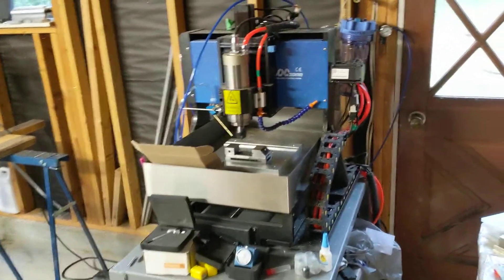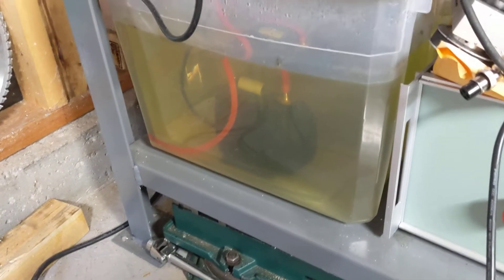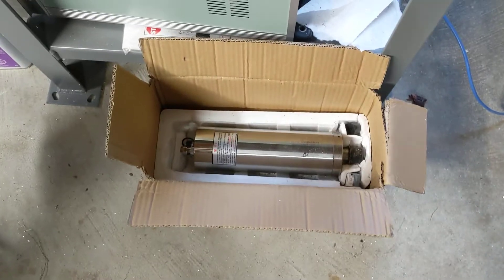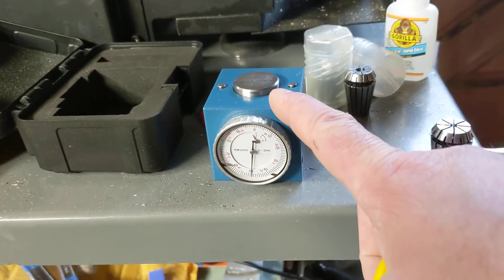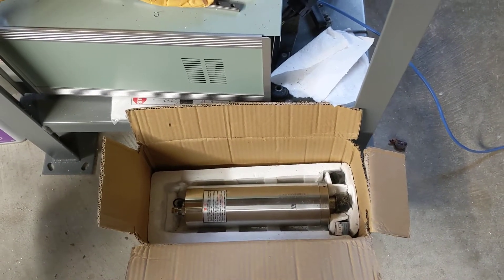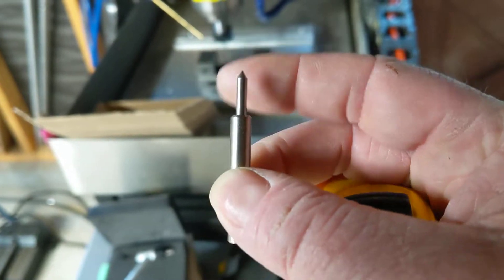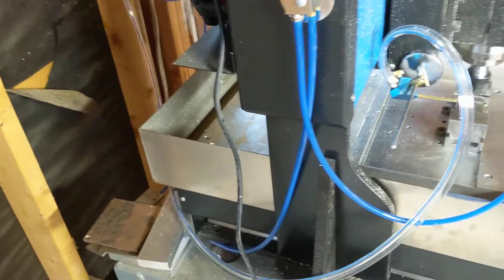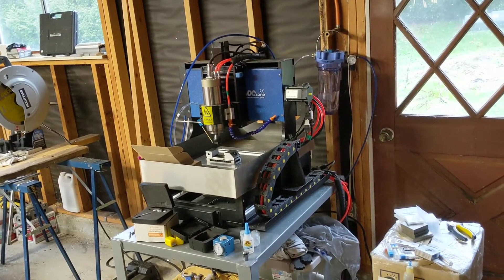More details on the China 3040 CNC.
Rambling about stuff needed to get this cutting stainless and titanium.